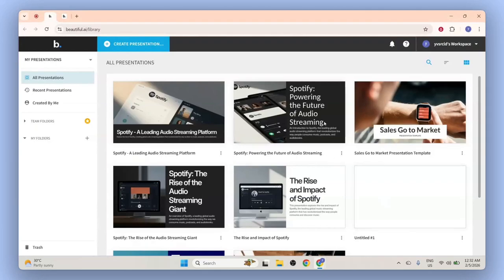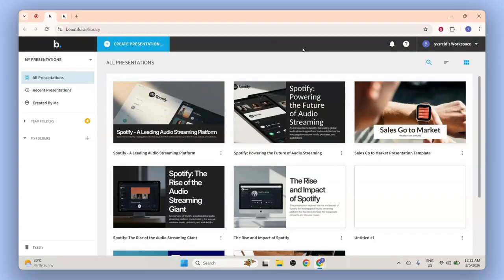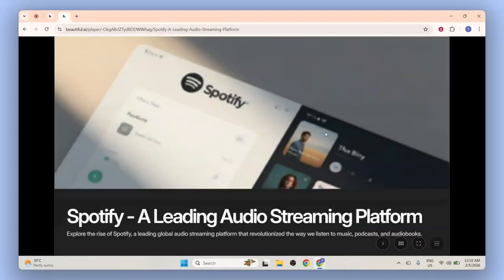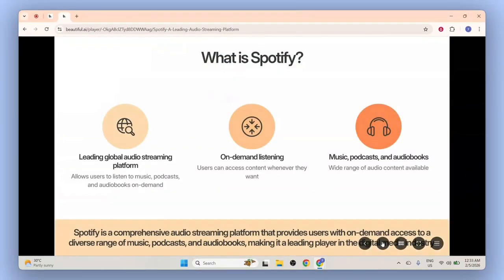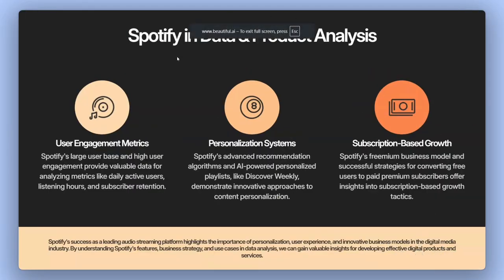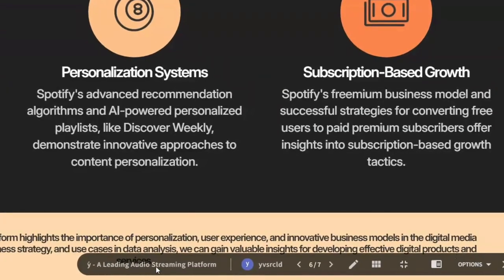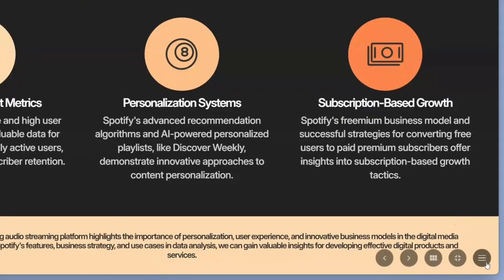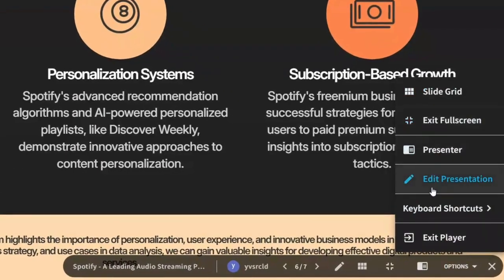How to Use Presentation Mode in Beautiful.ai (Step by Step)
Beautiful.ai presentation mode explained: how to present your deck full screen, draw on slides live, and open presenter view.

When you are presenting to a client or running a team review, fumbling with the controls is the fastest way to lose the room. This walkthrough covers Beautiful.ai presentation mode end to end so you know exactly where every control sits before you share your screen.

We start the deck from the present icon, then work through the navigation buttons in the lower right, the slide grid for jumping to any page, and full screen for a cleaner view. The menu icon opens the rest of the toolkit, including the pencil that lets you draw and highlight on a live slide, and presenter view for your speaker notes. We close by exiting the player cleanly back to the editor.

- How to start presentation mode in Beautiful.ai
- How to navigate slides and use the slide grid
- How to draw or highlight on a live slide
- How to open presenter view and exit the player

Chapters
0:00 Presentation mode in Beautiful.ai
0:21 Start presenting your deck
0:34 Navigate slides and the grid
0:51 Draw on slides and presenter view
1:22 Exit the player